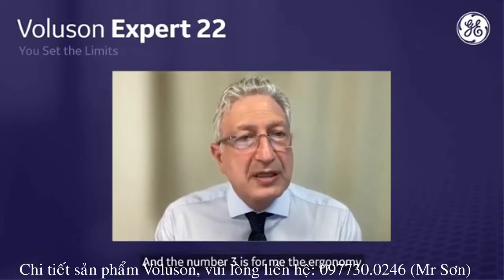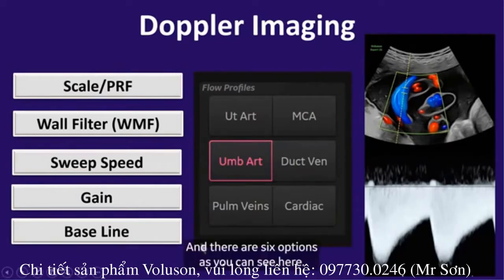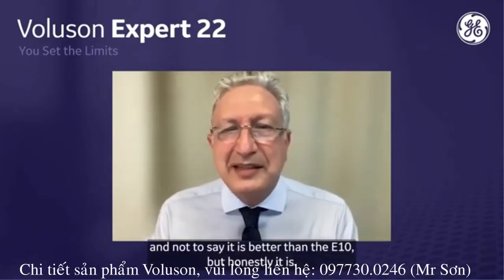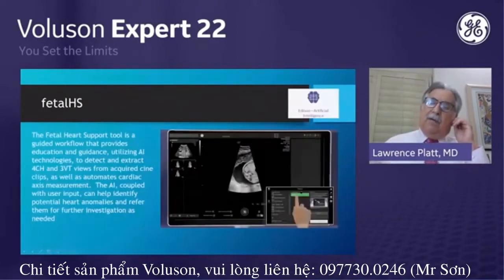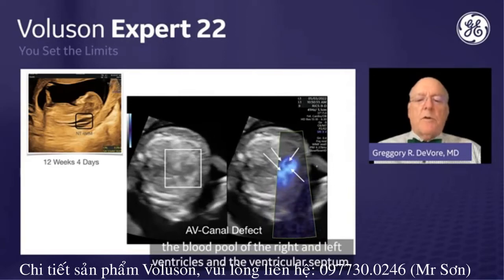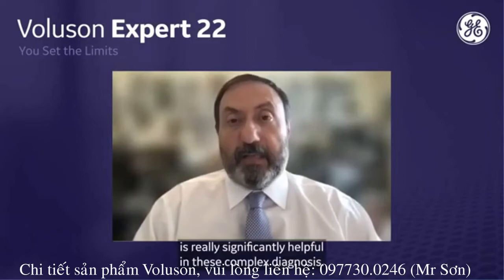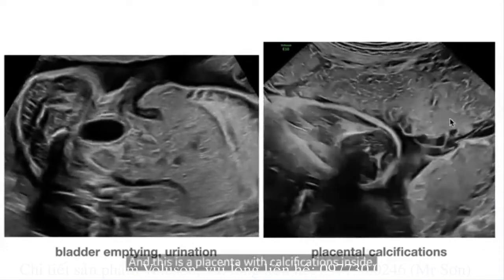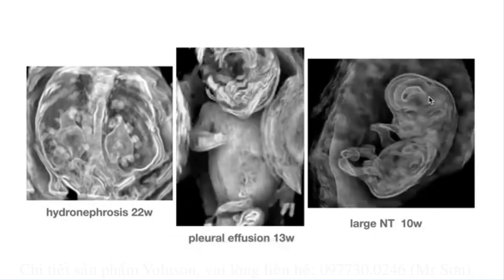Voluson Expert22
Voluson Expert 22 là máy siêu âm sản phụ khoa cao cấp nhất của GE hiện nay.
Chi tiết vui lòng tham khảo 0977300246. Chân thành cảm ơn.